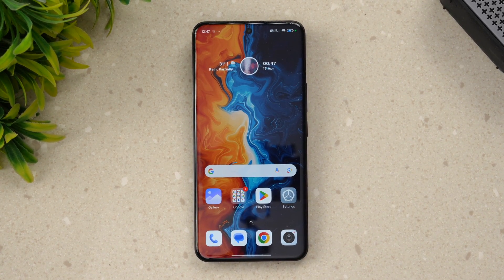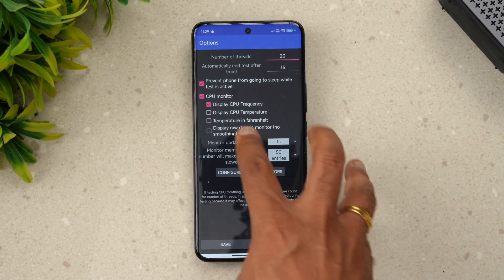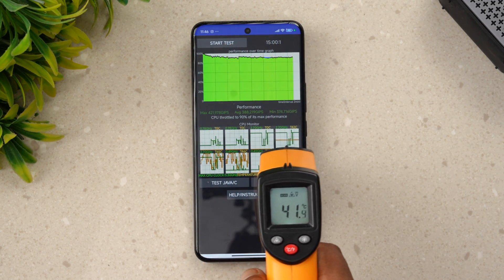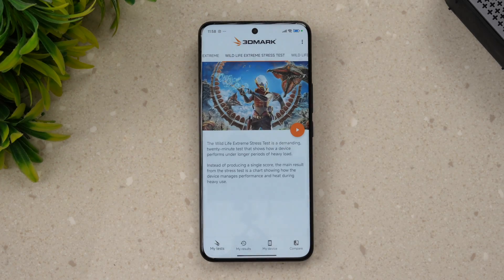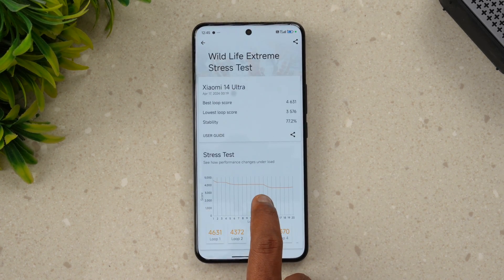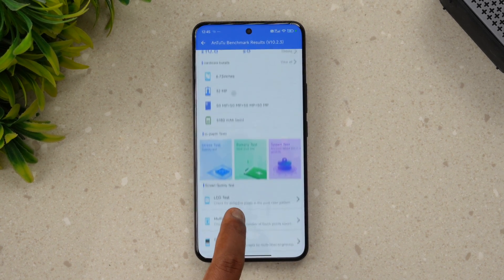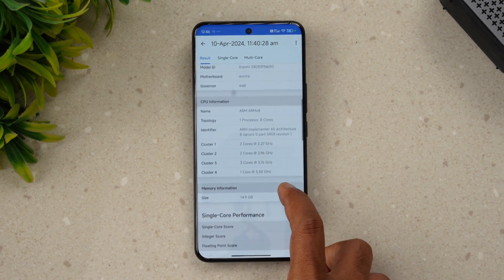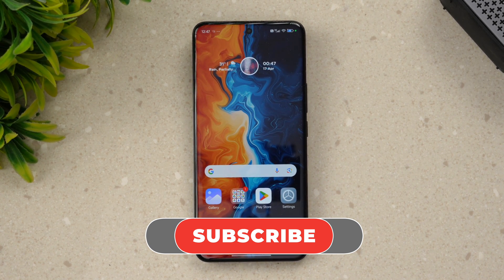Xiaomi 14 Ultra Performance Test, CPU Throttling, Stress Test, AnTuTu, Storage and Geekbench 🔥